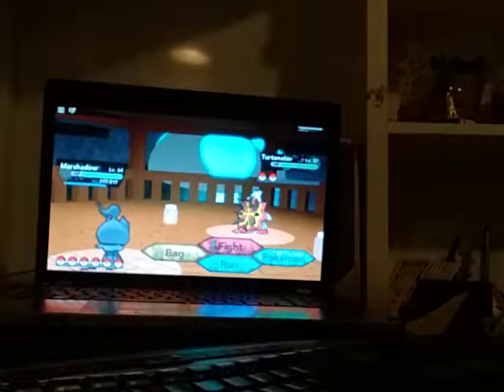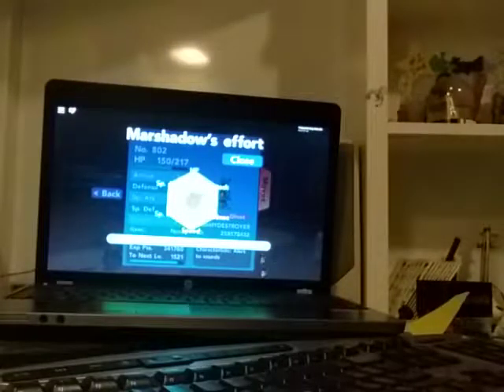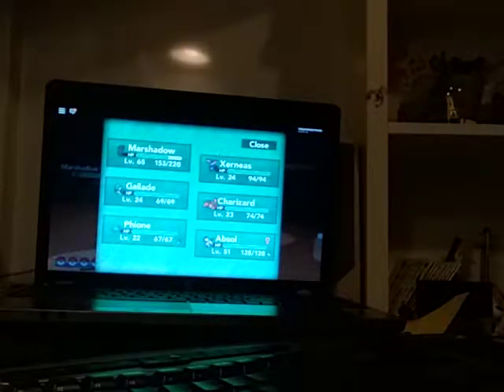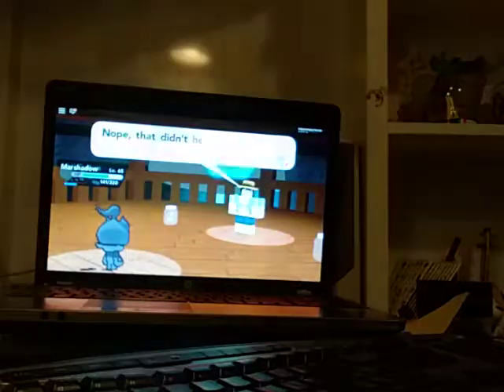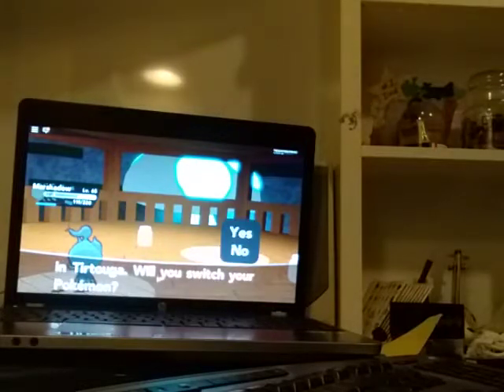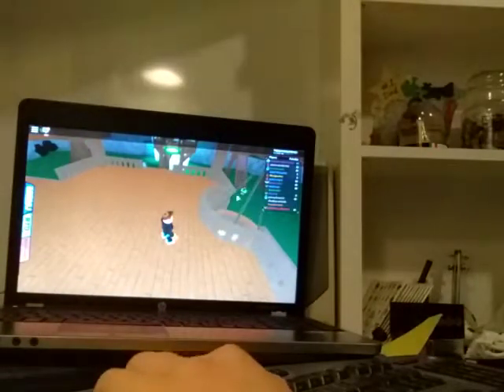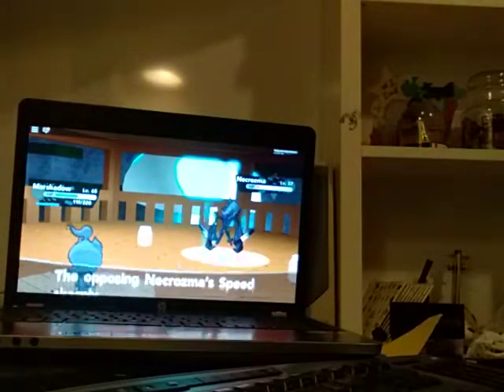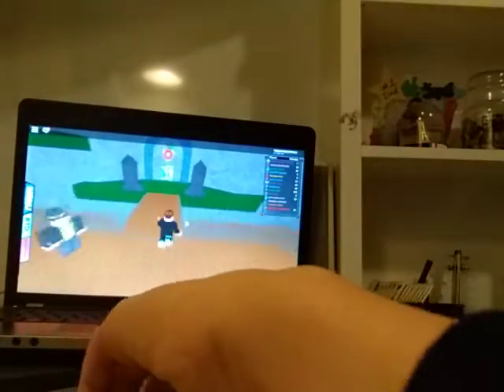IM A PRO AT THIS...